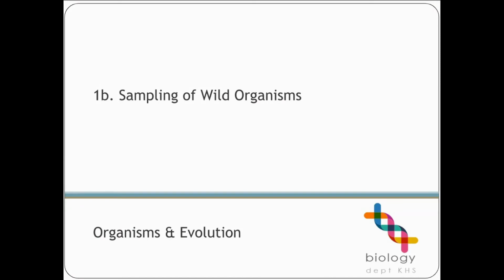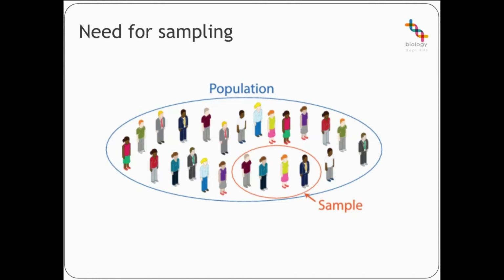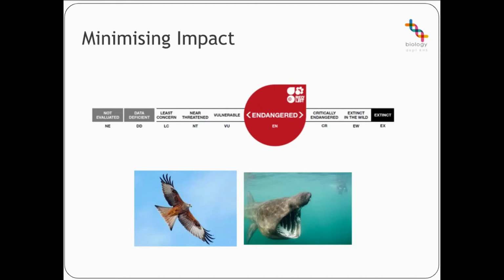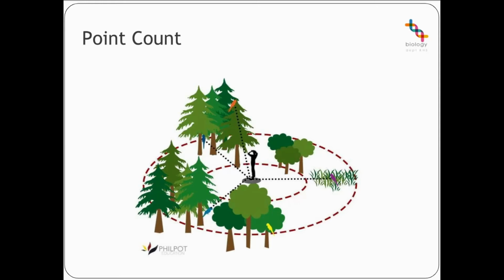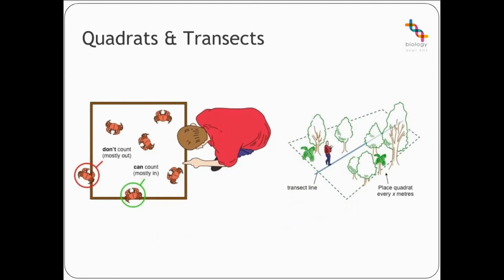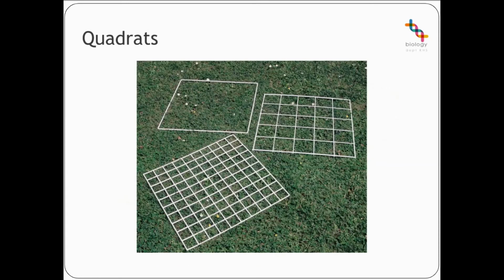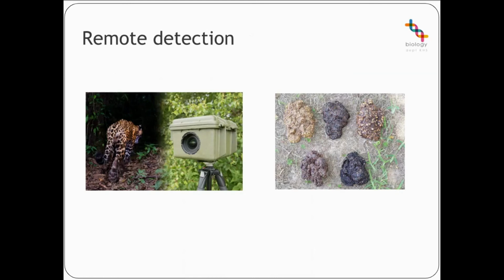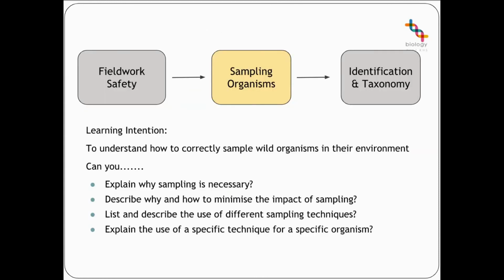1b Sampling Organisms